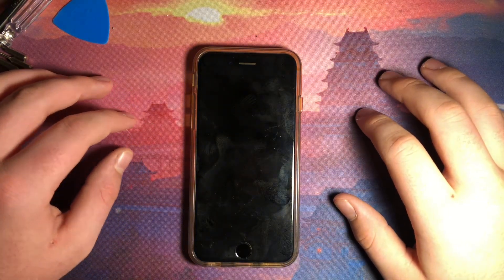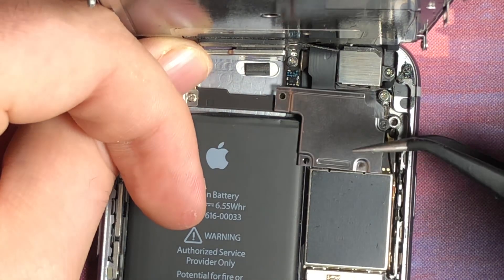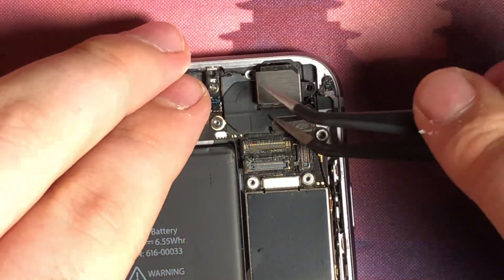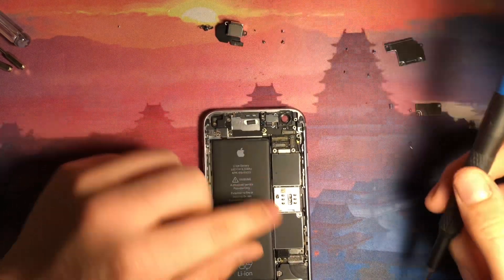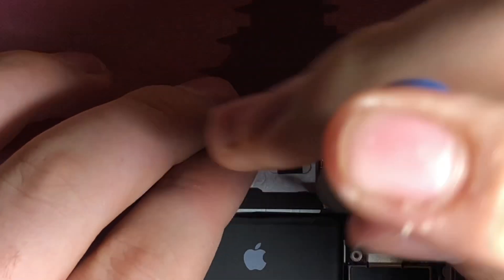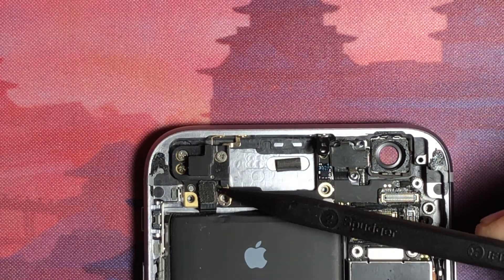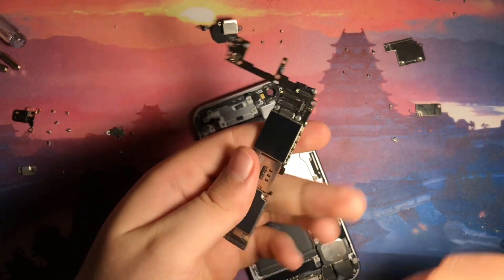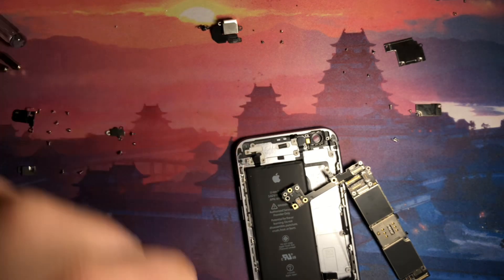iPhone 6s Disassembly!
Watch as I carefully tear down this iPhone 6s!